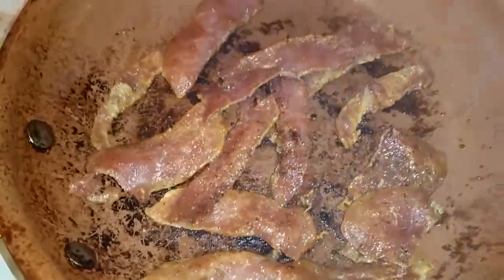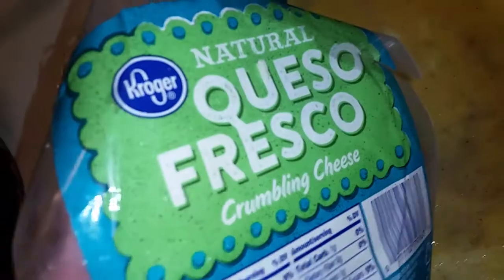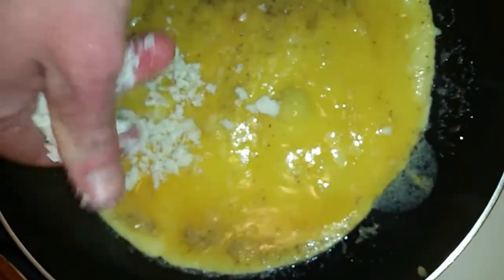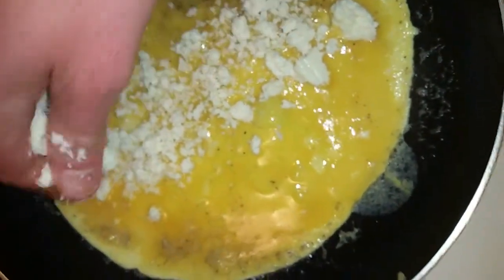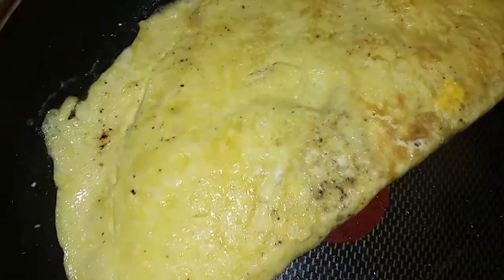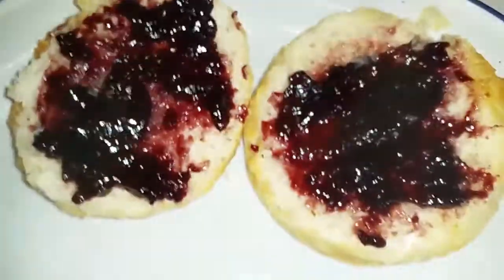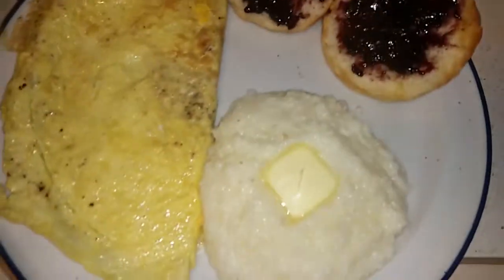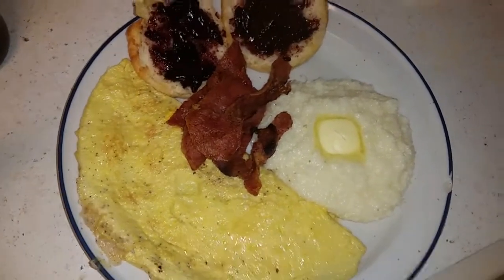country ham, eggs, biscuit with jam, grits